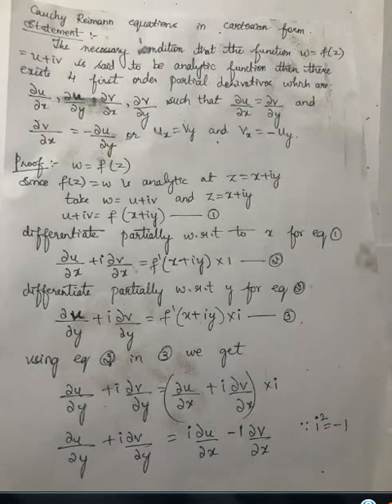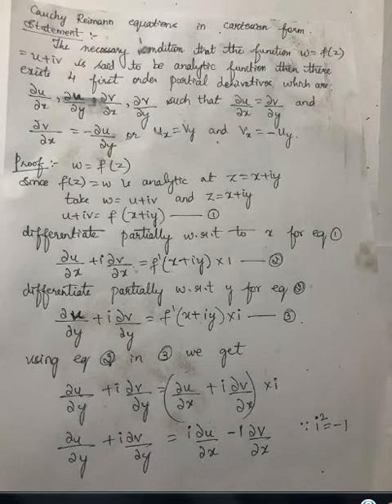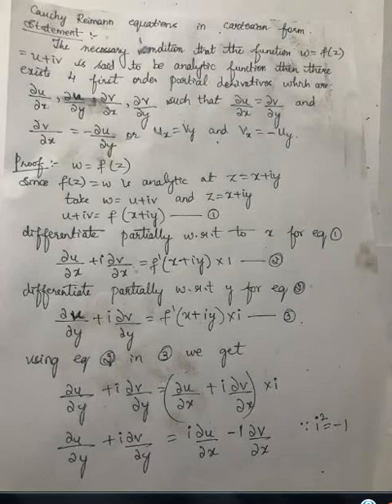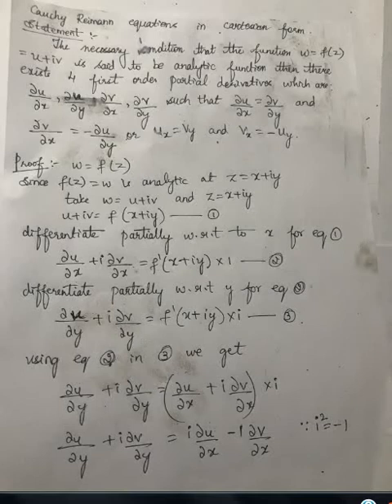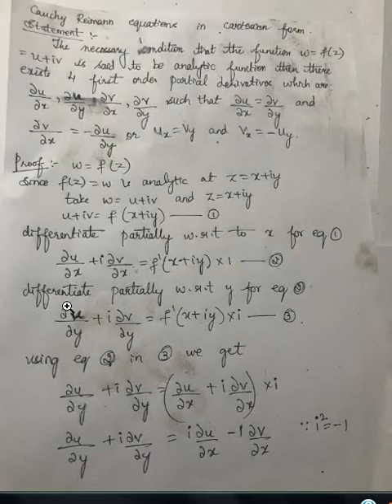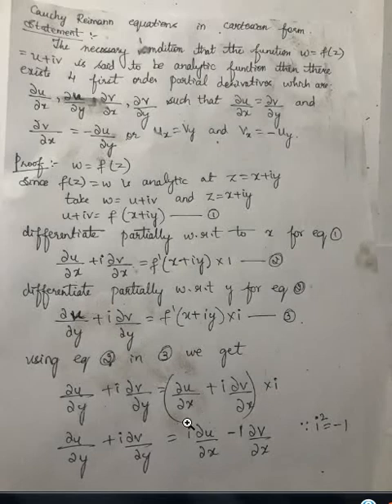m4/vtu/old question paper/derivation of CR Equation in cartesian form